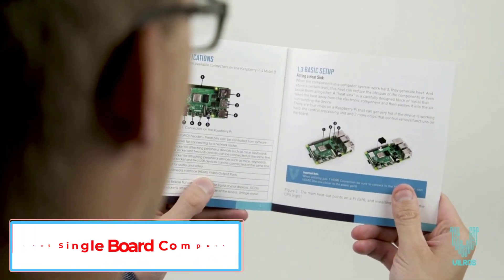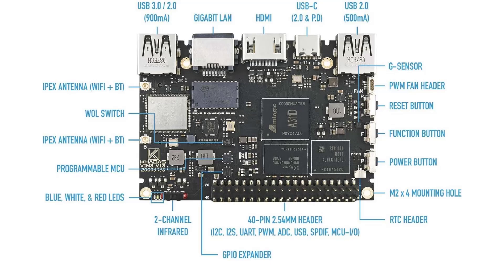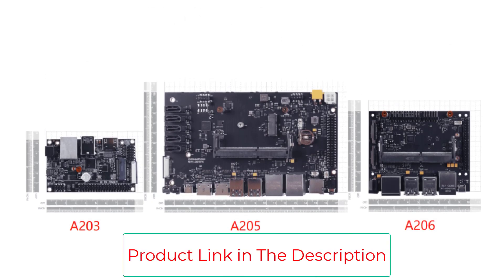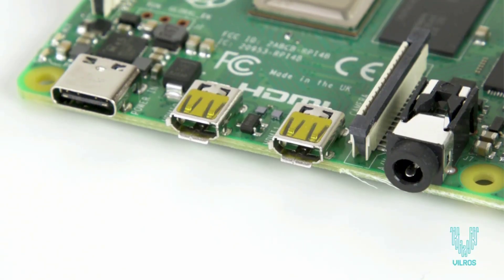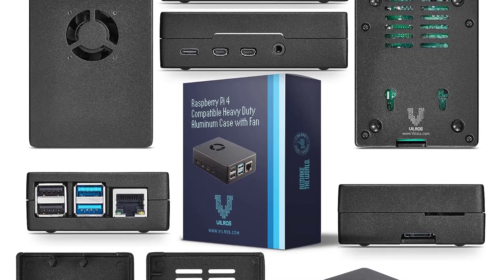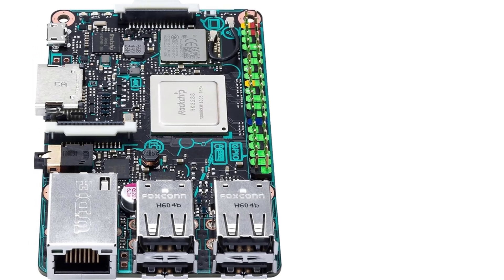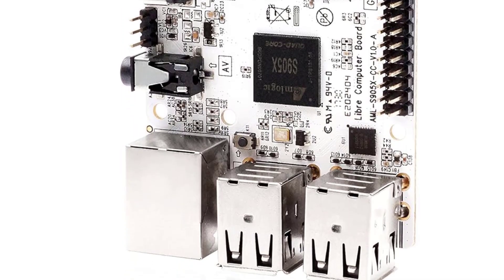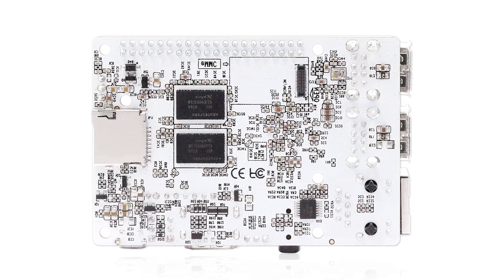The 5 Best Single Board Computer Of 2024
📌Product Link📌:

In this video, we listed the Best Single Board Computer Of 2024 ?